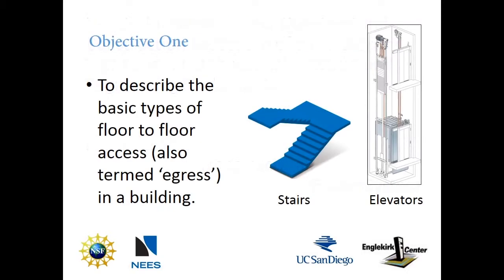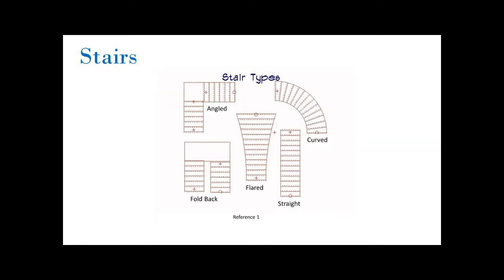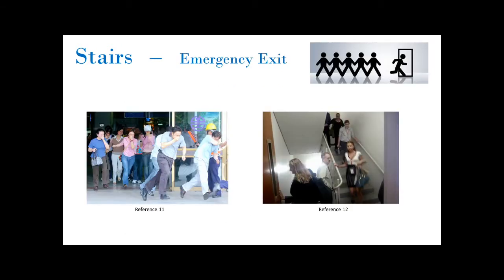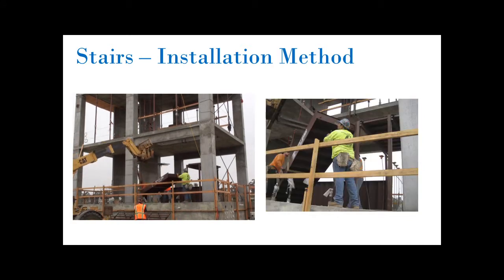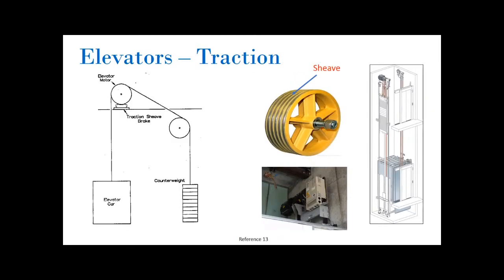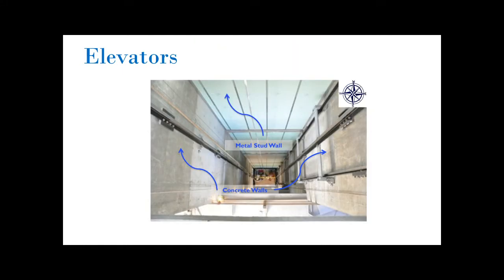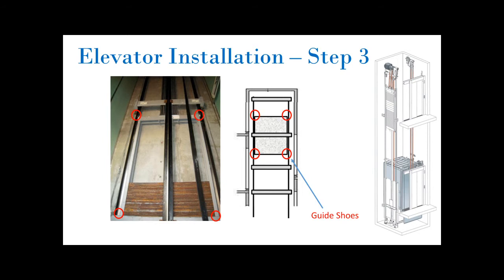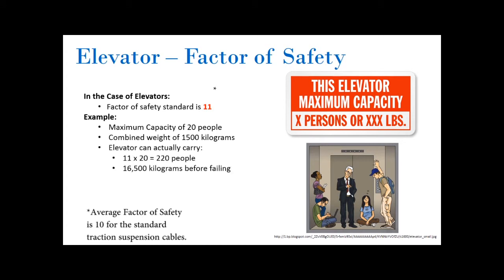Module Five- Nonstructural Components - Egress Systems in Buildings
Full-Scale Structural and Nonstructural Construction Procedure of a Multi-Story Test Building at the Englekirk Structural Engineering Shake Center.